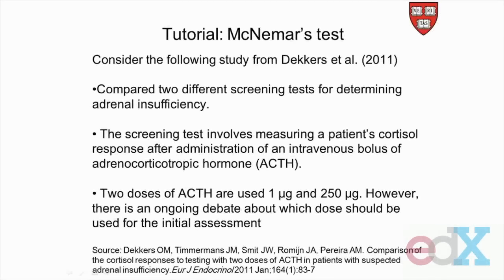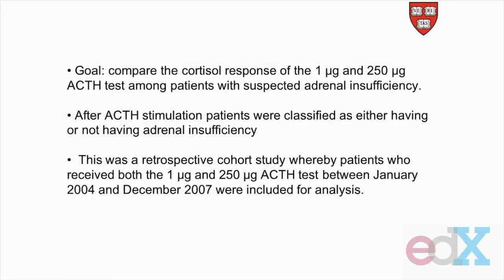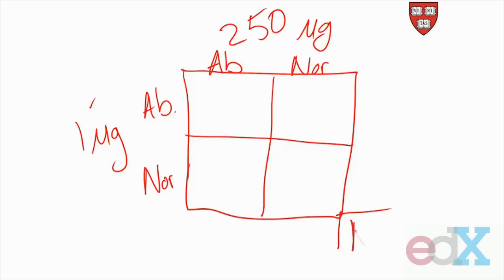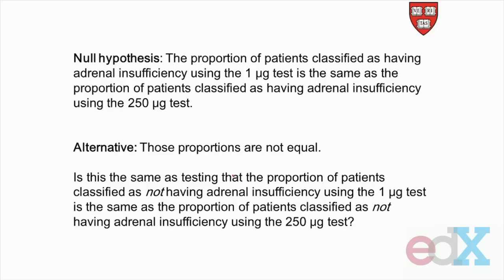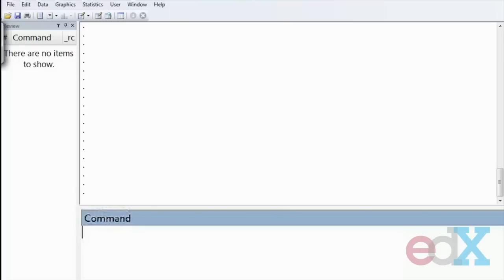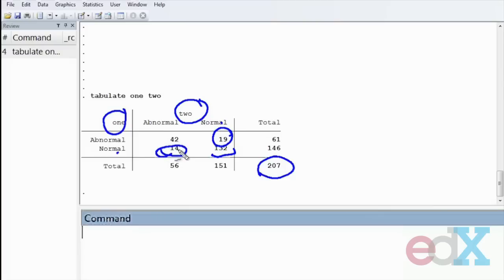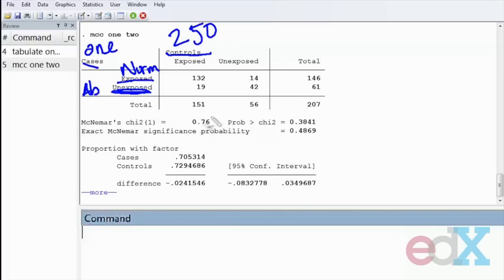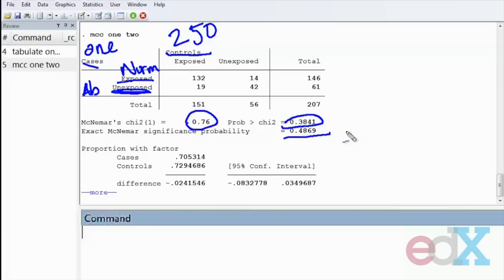Week 7 : TUTORIAL: MCNEMAR'S TEST, PART I